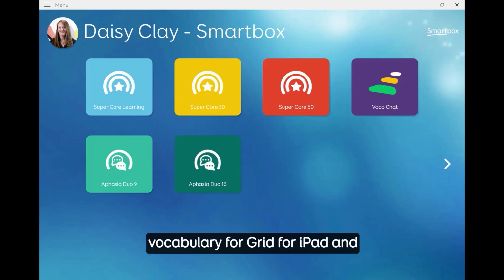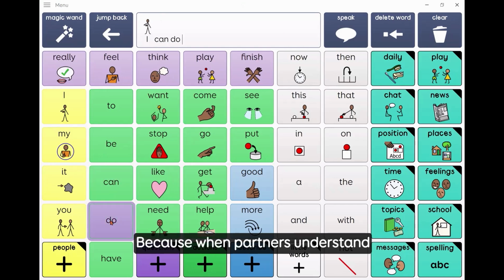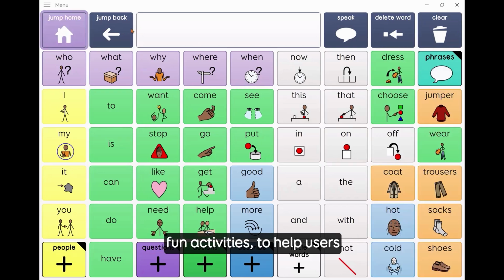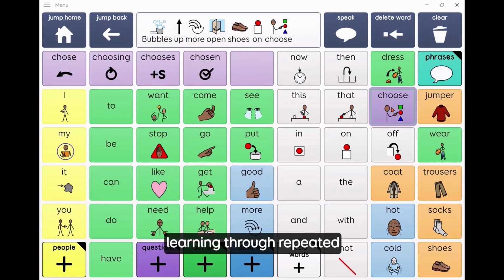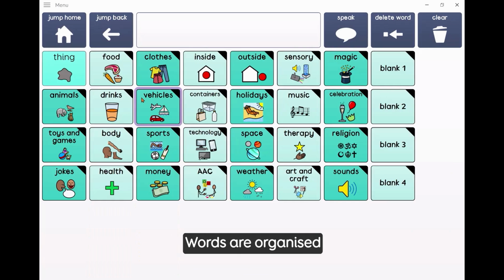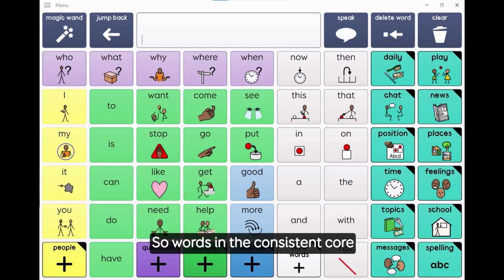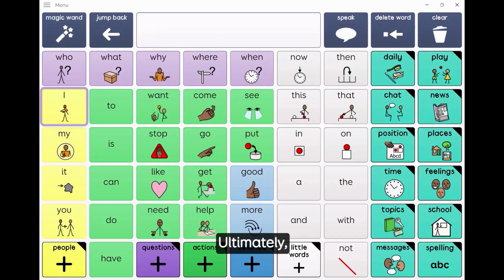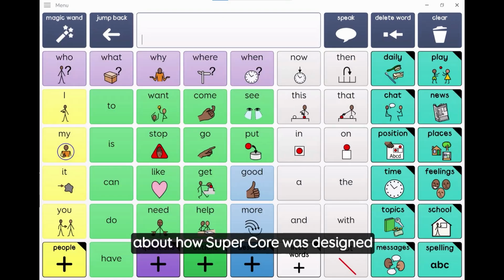Super Core in 5 minutes with our Head of Content, Daisy